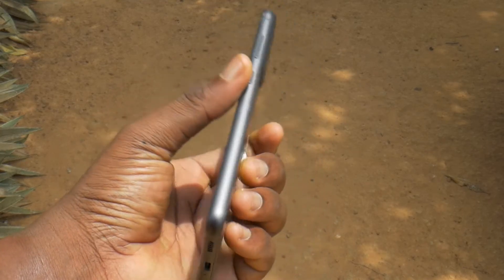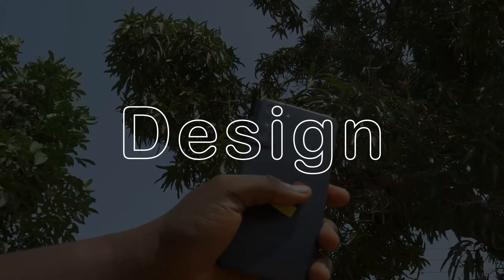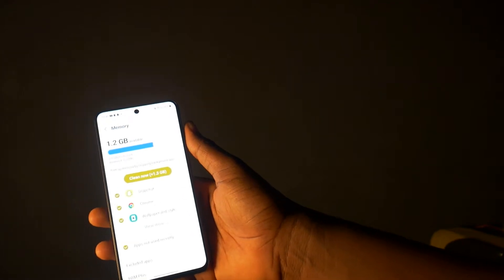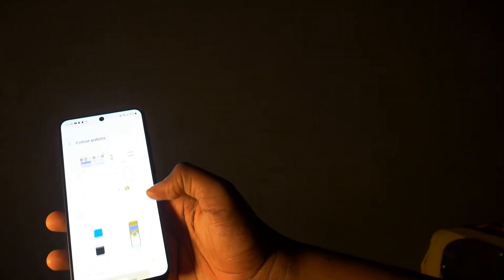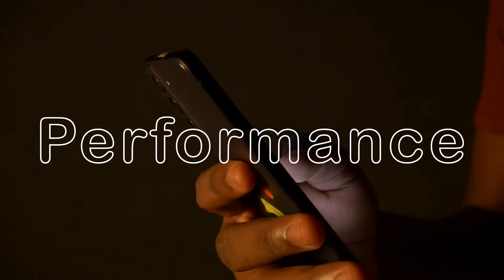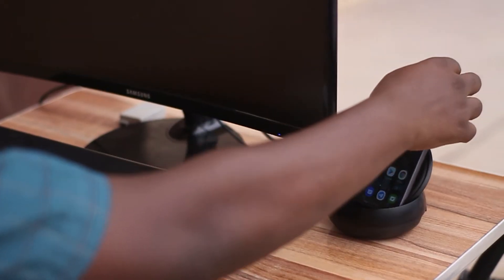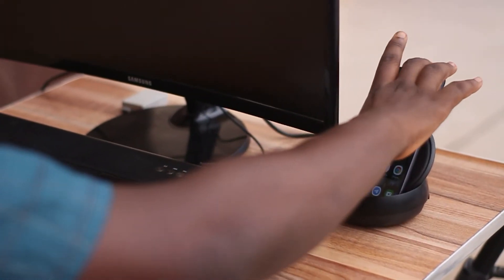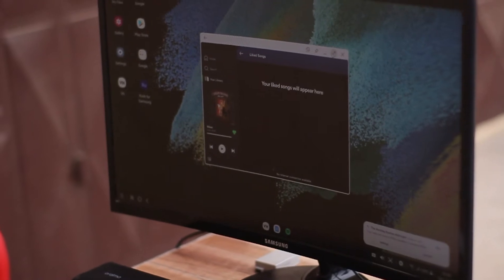Samsung Galaxy S21FE Review!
The Galaxy S21 FE is the successor to the Galaxy S20 FE.
Of course, the device's release was pushed back from its planned date of late 2021, but it's finally here, and I'm going to share my first impressions with it...

0:00 Intro
0:45 Design
1:27 Display
2:01 Performance
3:21 Samsung Mode
4:40 Camera
5:54 Conclusion

Device Provided by Samsung Ghana